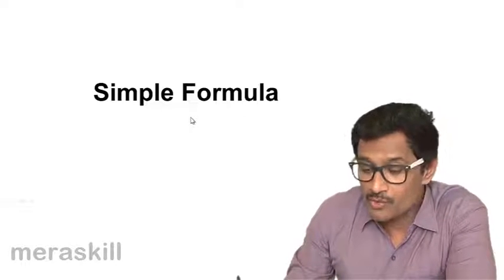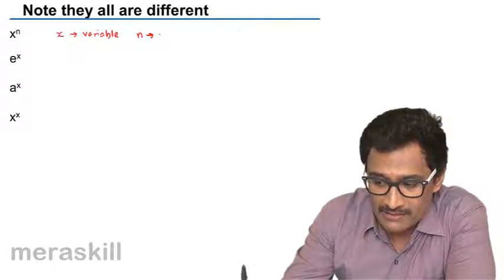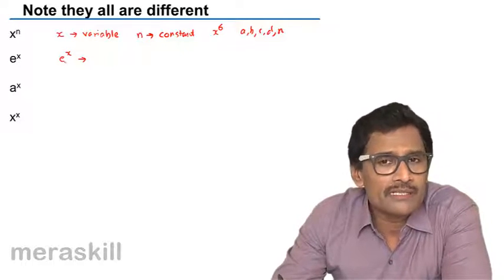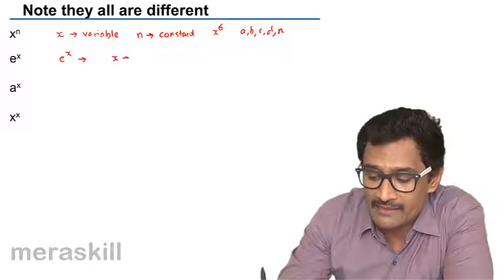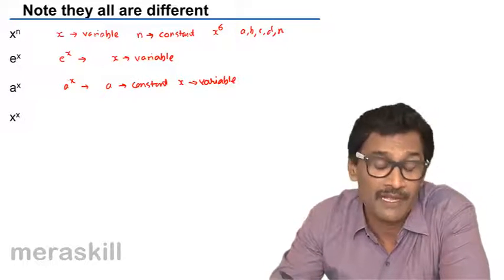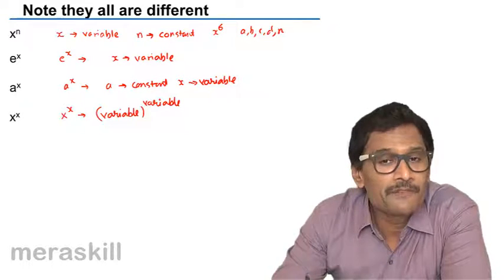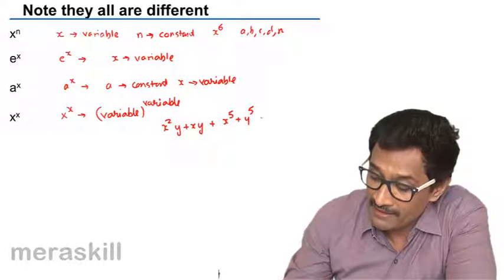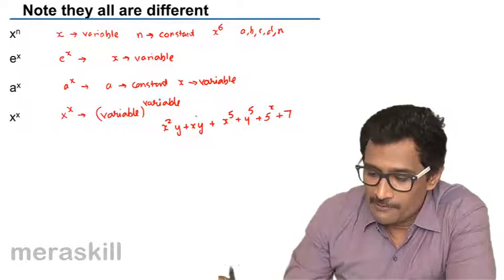Note- They all are different | Differentiation | CA CPT | CS & CMA Foundation | Class 11 | Class 12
Note- They all are different, Learn Differentiation, What is Differentiation? Simple Formulae, Addition & Subtraction rule, Parametric function and Problems on Second Derivatives.